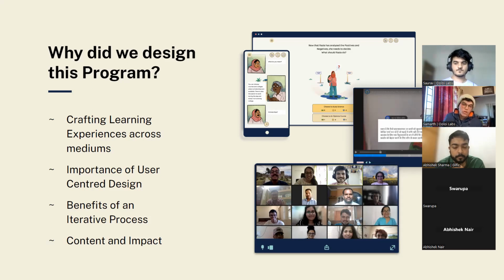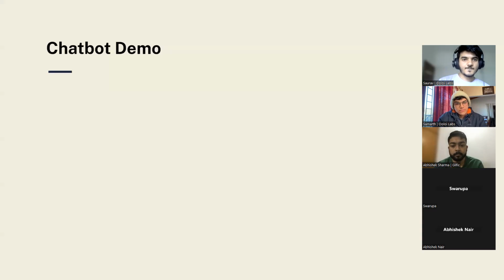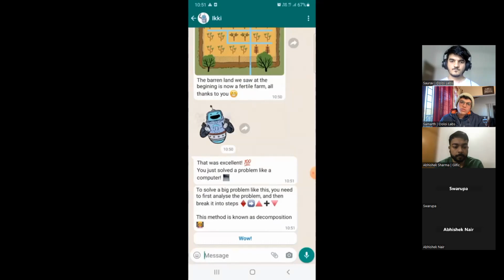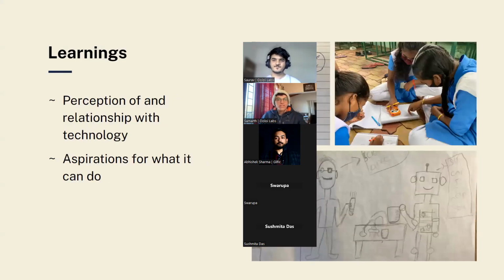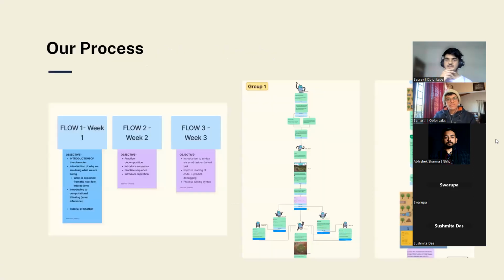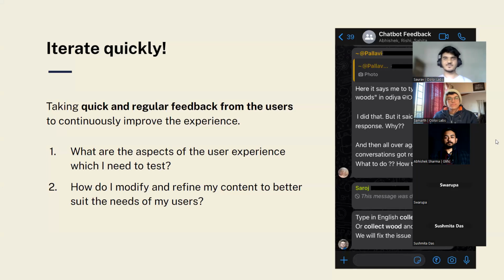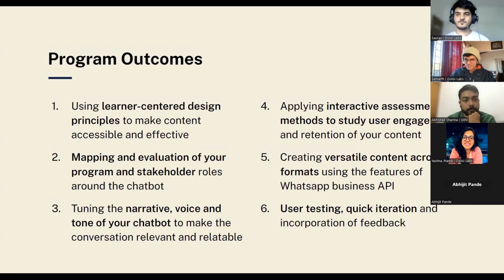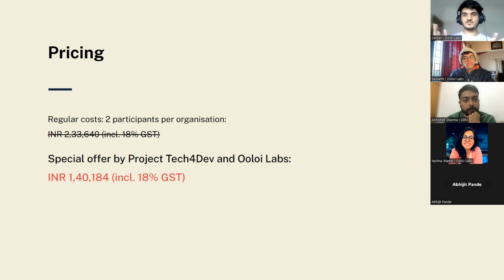Creating Learning Experiences using Glific Chatbot - Intro webinar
'Creating Learning Experiences using Glific Chatbot' is a program designed to support organisations using Glific chatbots to create effective WhatsApp Chatbot flows. We hosted an introductory webinar for interested organisations to give an overview of the learning design process and explain the program structure.

In this recording, we go over:
1/ The principles we follow to create a user centered learning experience.
2/ A demo of a chatbot we're building with QUEST Alliance, as an example of how these principles look in practice.
3/ Program details such as program structure, outcomes and format of engagement.